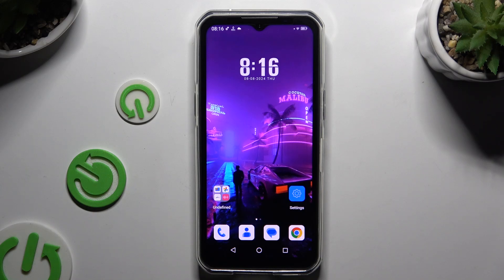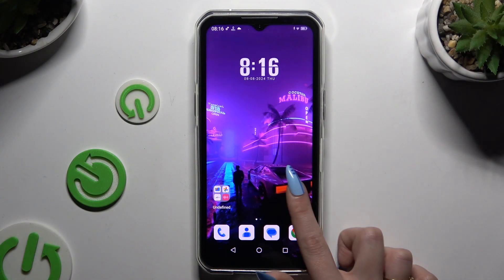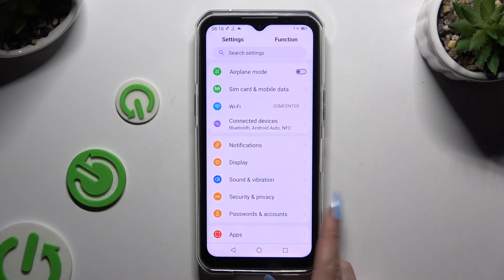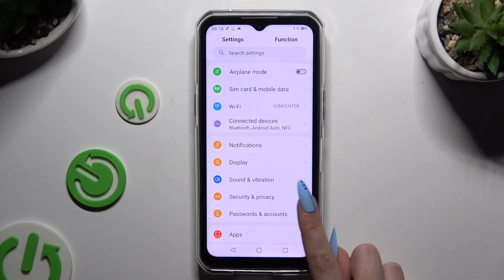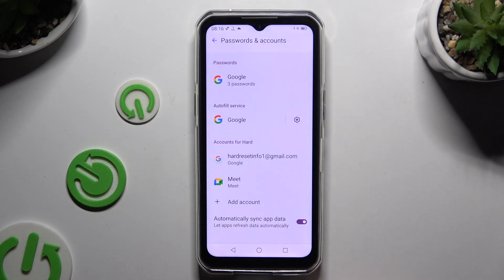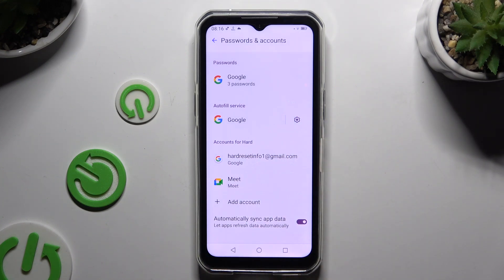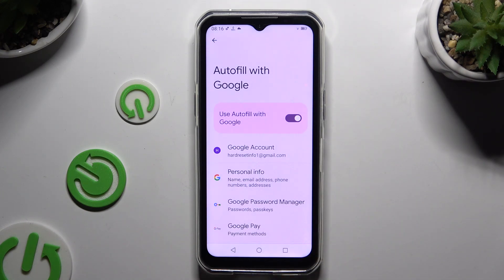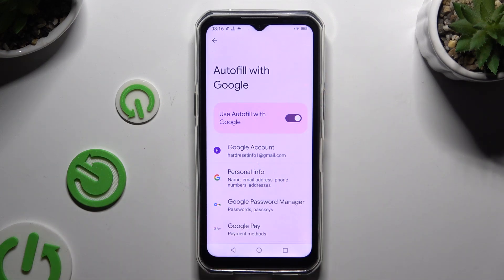How to Stop Google Passwords Autofill on Oukitel WP35 - Turn Off Autofill for Passwords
If you prefer not to use Google Autofill for passwords on your Oukitel WP35, this guide will show you how to disable the feature. By turning off Autofill, you can manage your passwords manually and enhance your security preferences. If you're ready to customize your password management settings, let's dive in!

How to Disable Google Passwords Autofill on Oukitel WP35? How to Turn Off Autofill Passwords on Oukitel WP35? How to Manage Password Autofill Settings on Oukitel WP35?